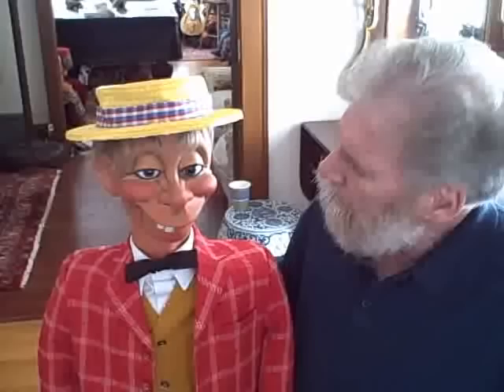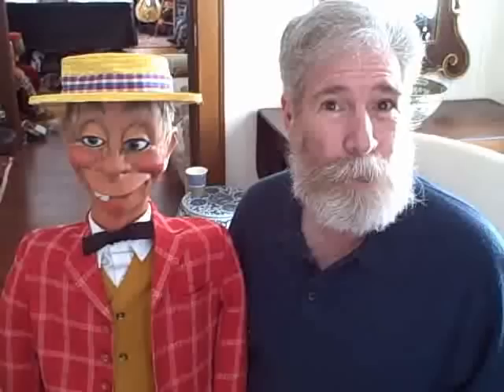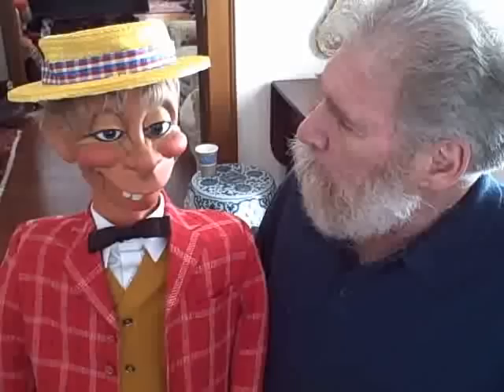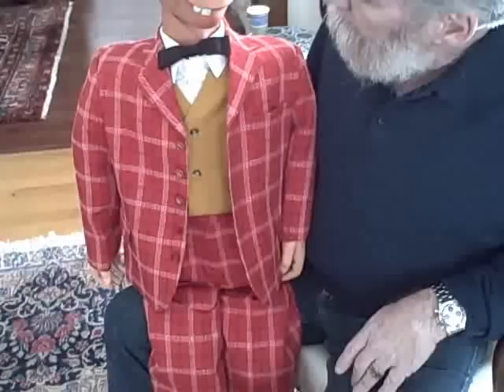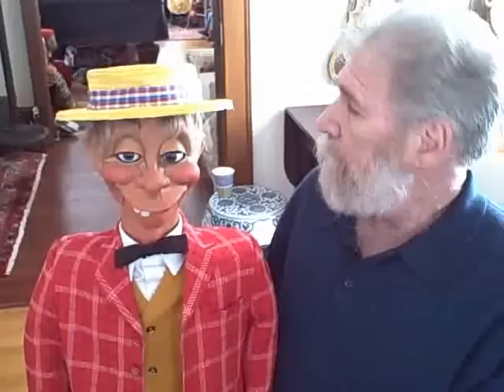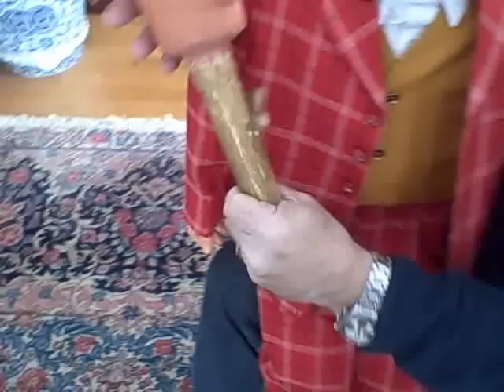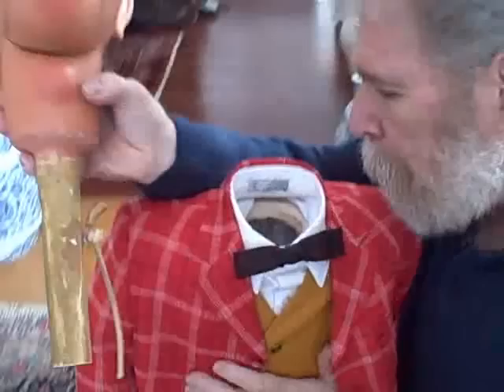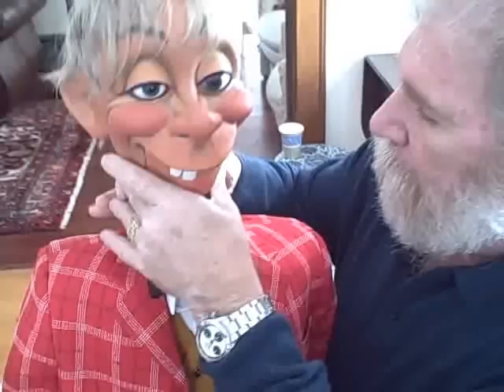Ventriloquist Central Video Collecting Series - Bob Isaacson's Mortimer Snerd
Ventriloquist Central Figure Collection Series. Dan Willinger shows and talks about Mortimer Snerd, a ventriloquist figure made by Bob Isaacson.

You Can Be a Ventriloquist – Learn the Art of Ventriloquism and How to Throw Your Voice

Build your own dummy - The ULTIMATE Guide To Building Your Own Ventriloquist Figure, Volume 1 - REVISED & Digitized